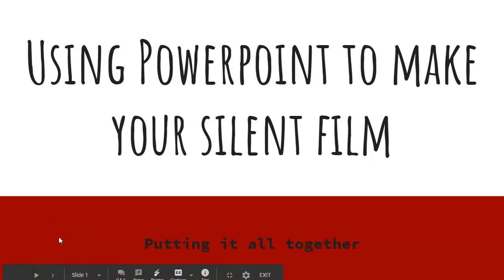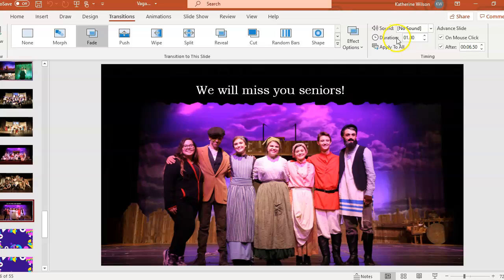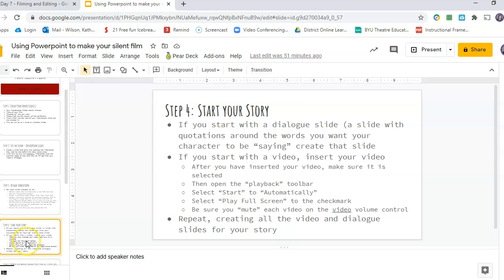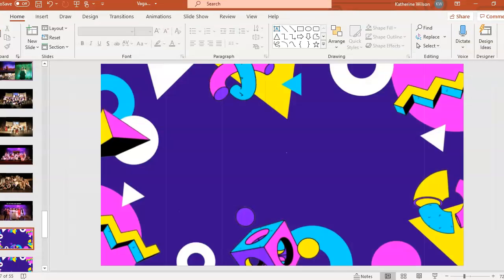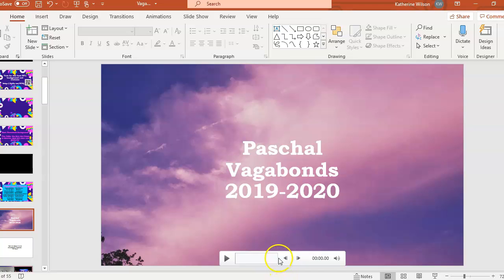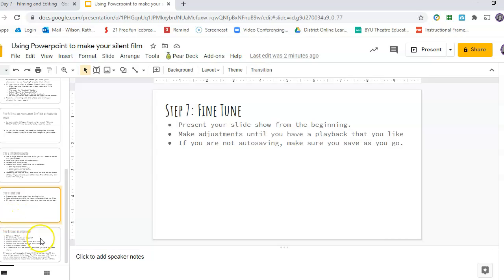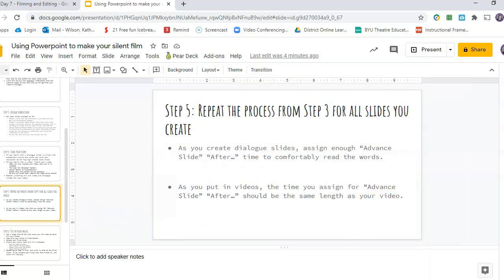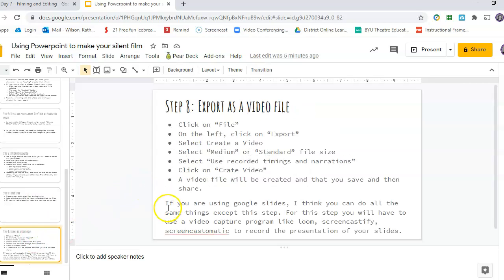Silent Film Day 7